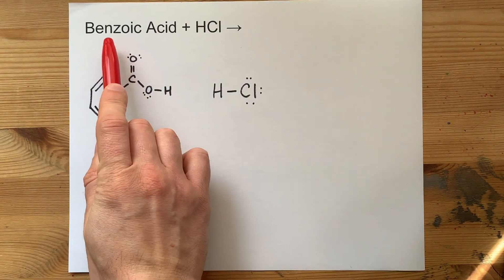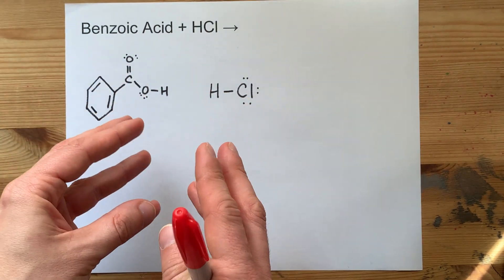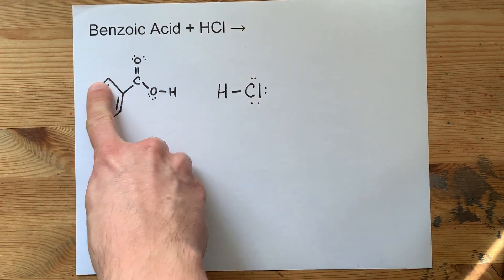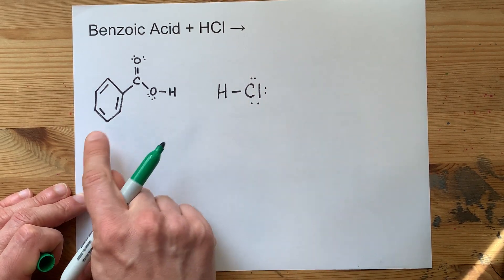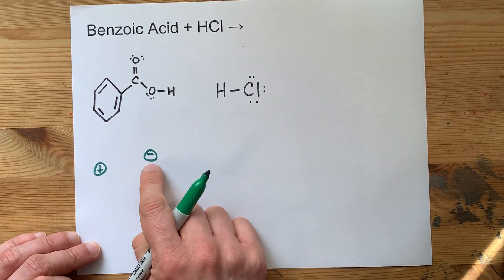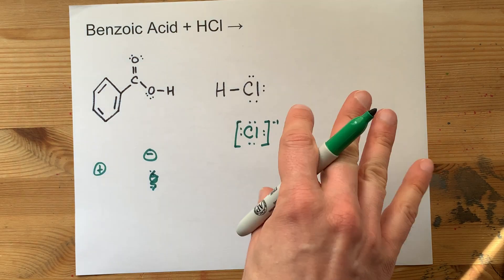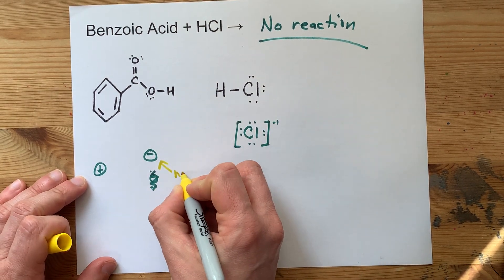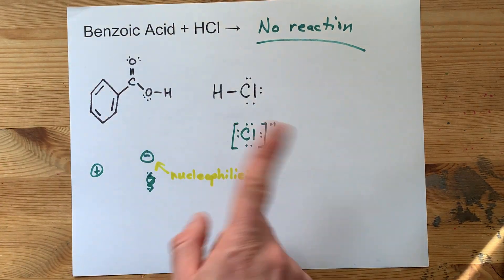Benzoic Acid + HCl = ?? (No reaction)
Does Benzoic Acid react with Hydrochloric acid? NO.
Benzoic acid will react with bases, but HCl is the opposite of a base.
Benzoic acid can sometimes react with things that are very strongly positive or negative...but neither H+ nor Cl- are powerful enough to make that happen.
There is no reaction.